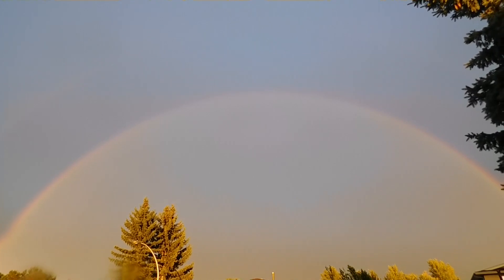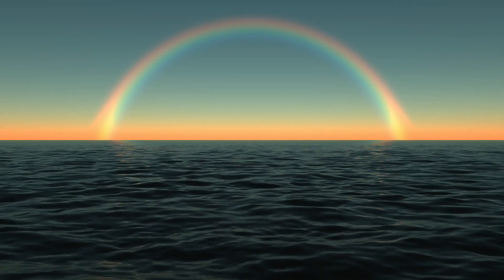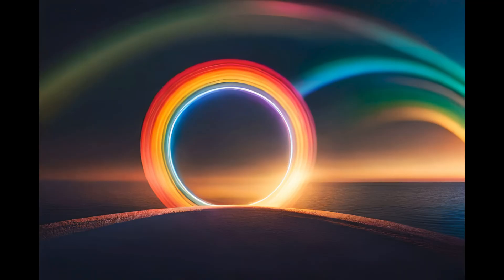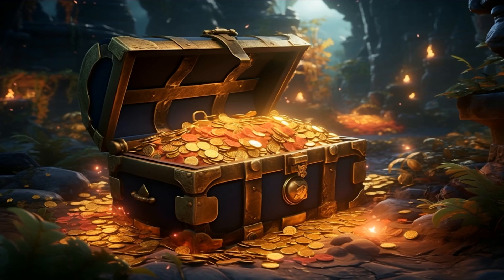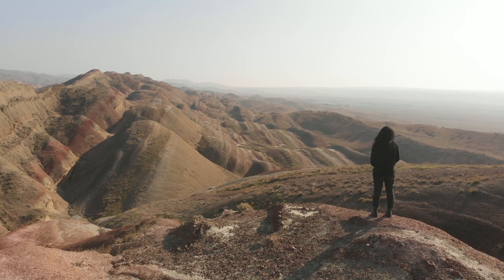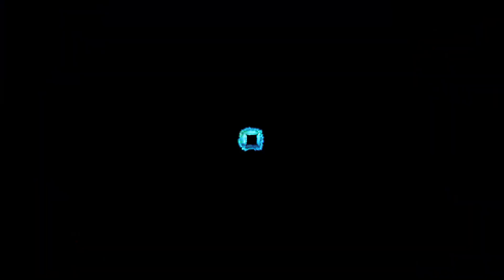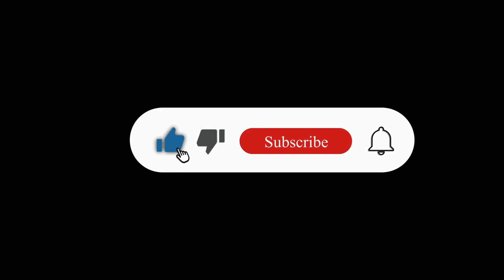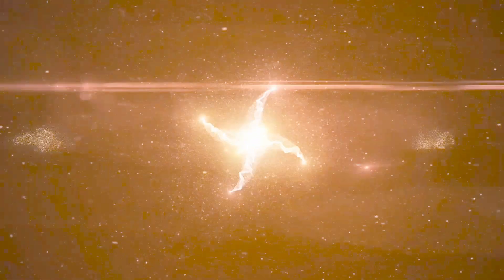The Science of Rainbows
🌈 Rainbows are one of nature’s most breathtaking illusions—but how do they actually form? In this video, we explore the science behind rainbows, uncovering the physics that creates their stunning colors, the myths behind their mysterious "end," and the rarest types of rainbows you might never have heard of.

🔬 What you'll learn:

Why rainbows are unique to each person
How moonbows and ghostly fogbows exist
The science behind double rainbows
Why we only see an arc instead of a full-circle rainbow
Have you ever seen a double rainbow or a moonbow? 🌦️